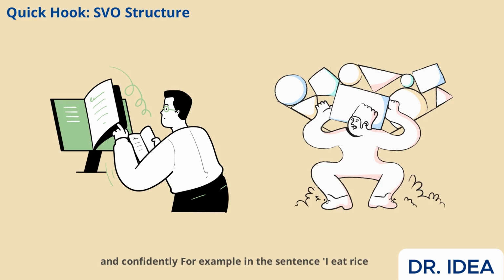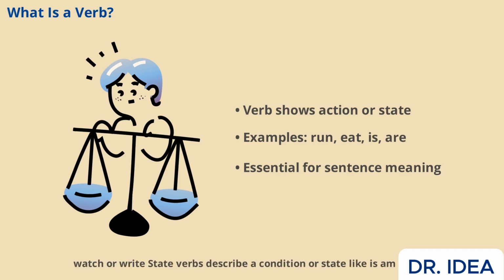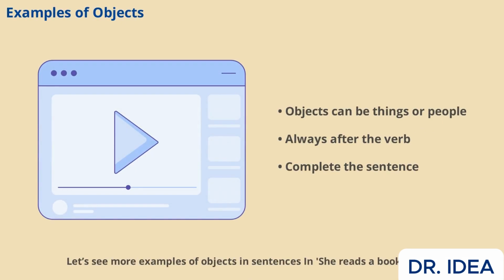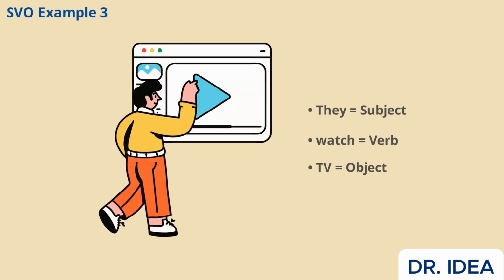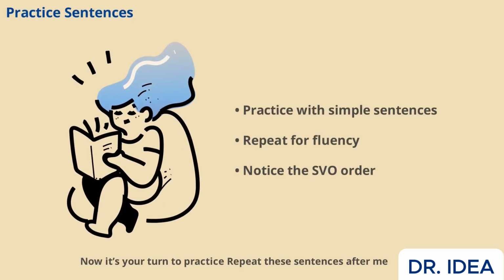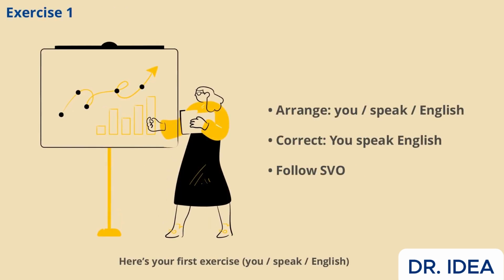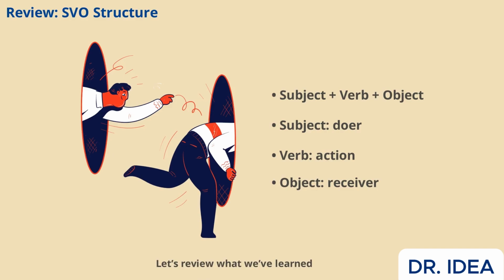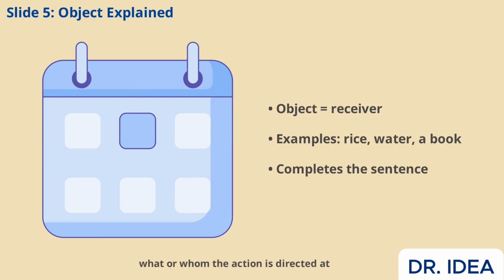English Sentence Structure for Beginners | SVO Made Easy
Learn the basic English sentence structure: Subject + Verb + Object.
This lesson will help you build clear and correct English sentences.

Welcome to Learn English with Dr. IDEA!
In today’s lesson, you’ll learn the most important English sentence structure: Subject + Verb + Object (SVO).
This simple pattern is used in most English sentences, and mastering it will help you speak more clearly, confidently, and correctly.

In this video, you will learn:
✔ What a Subject is
✔ What a Verb is
✔ What an Object is
✔ How to form simple SVO sentences
✔ Common mistakes to avoid
✔ Practice sentences you can repeat
✔ A short exercise at the end

Example sentences included:

I eat rice

She plays football

They watch TV

We study English

Whether you’re a beginner or improving your grammar, this lesson will make English easier for you.

▶️ Comment your own S + V + O sentence below